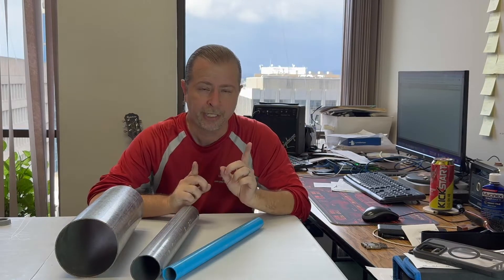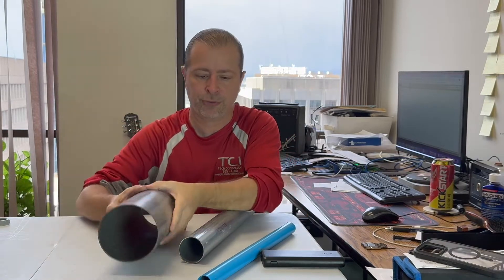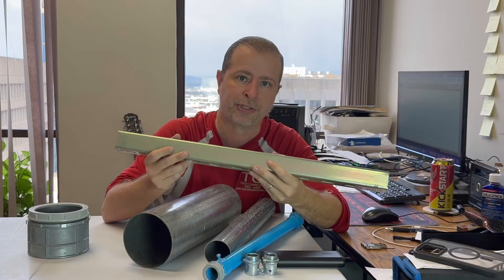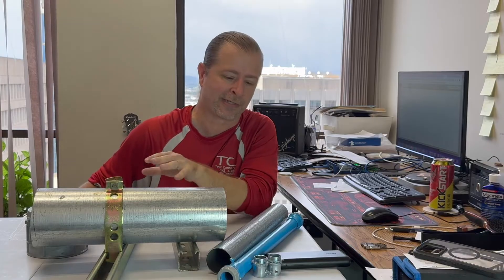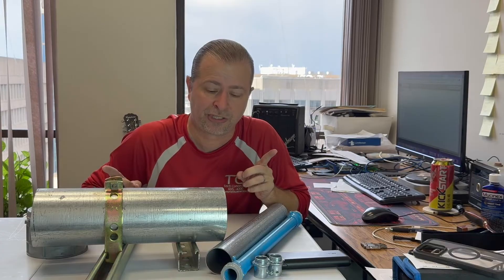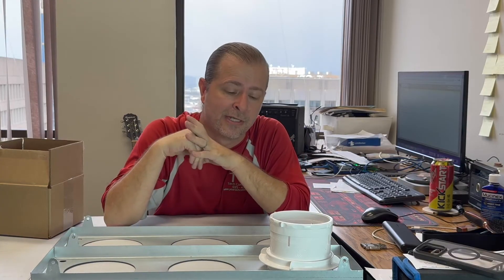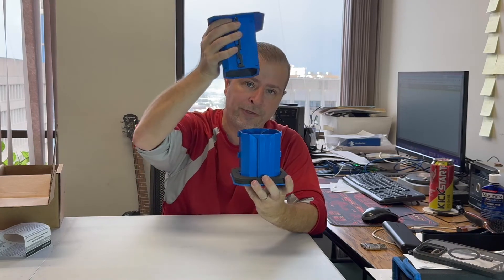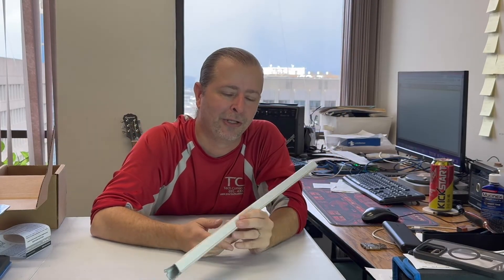Learning Network Cabling - Dealing with the Ceiling (Chase Pipes and Sleeves)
This is about your network cables, your rack, and your ceiling.  How do you get all your cables down from the ceiling space without making a mess of the ceiling tiles or drywall?  I cover some examples from recent videos that I shot where people asked how I made the chase pipes and what products I used.  Intended for beginners who are looking to see how we make these things.  Share your methods in the comments if you know of other ways!